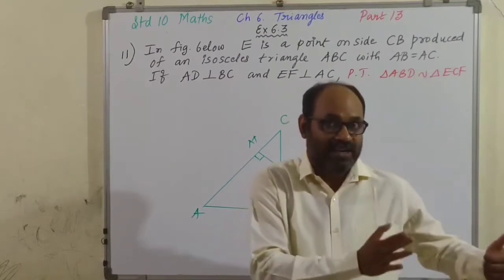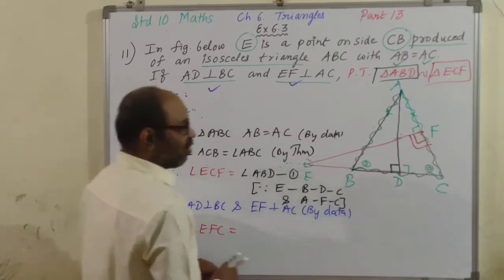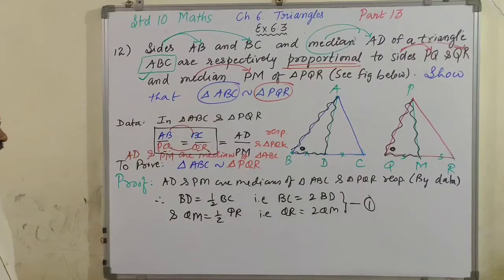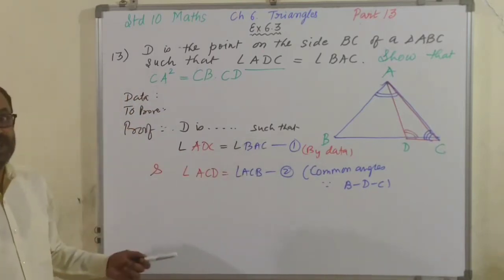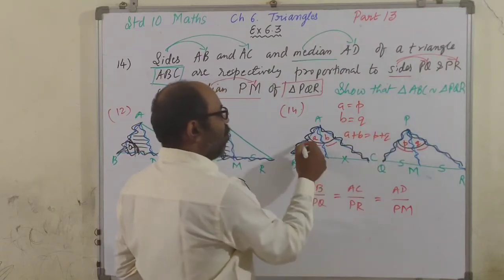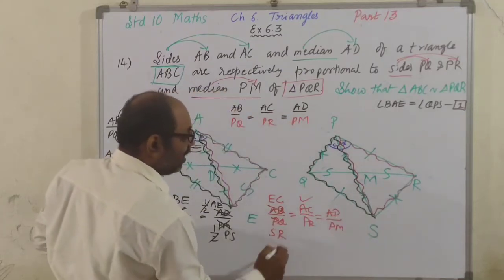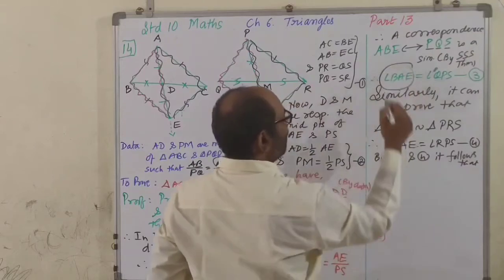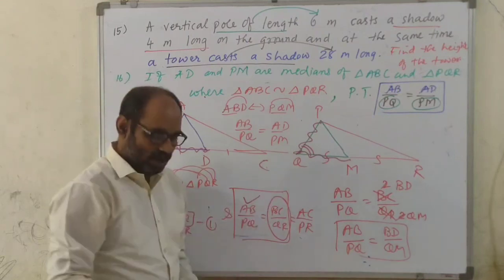Std 10 Maths Ch 6 Triangles Part 13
Ex 6.3 Sum no. 11 to 16